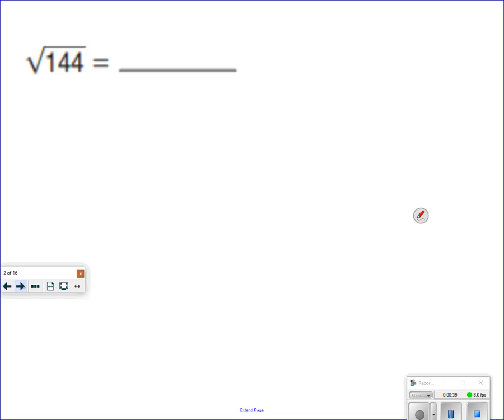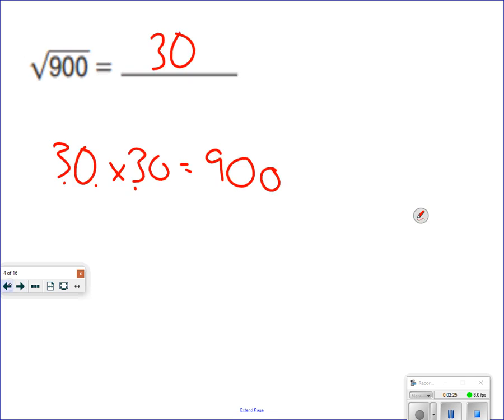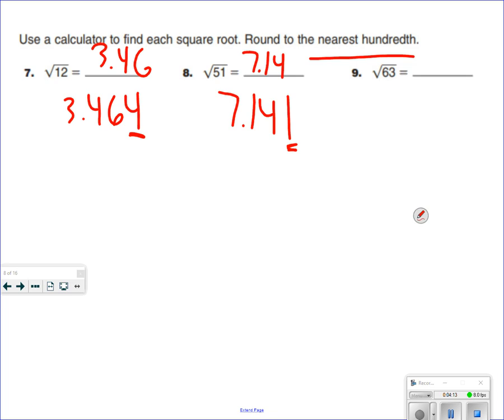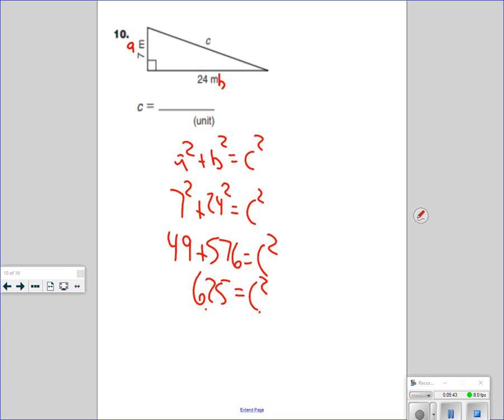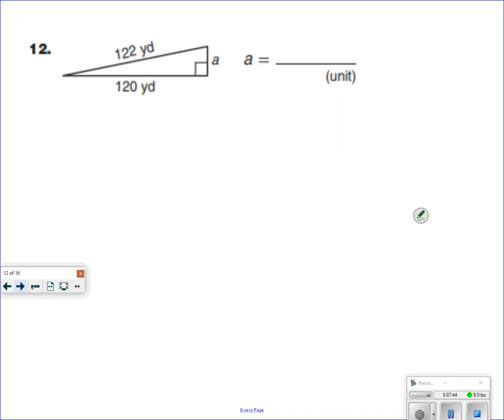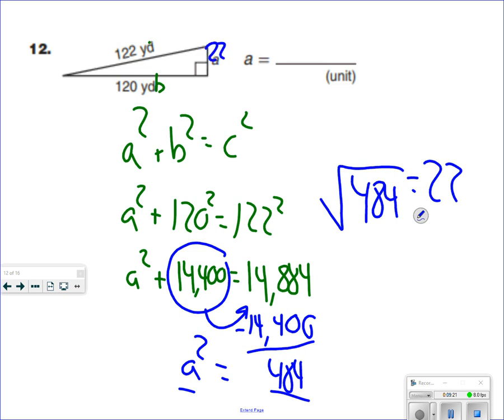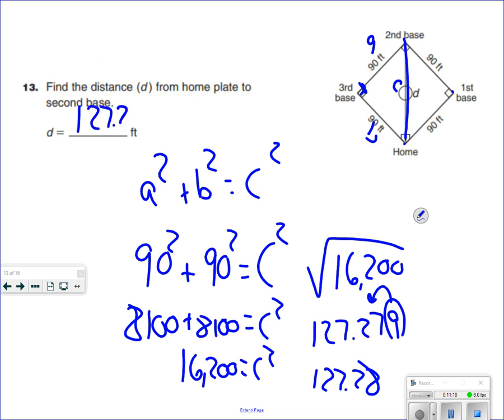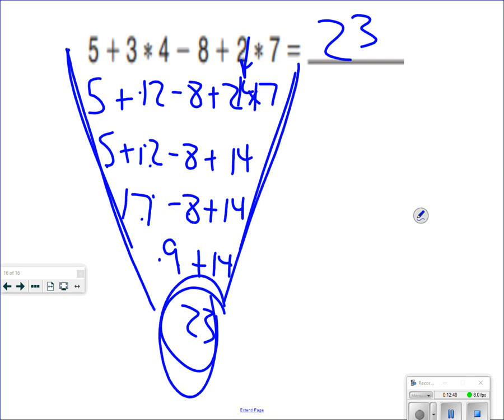Flipped 9 12 Video